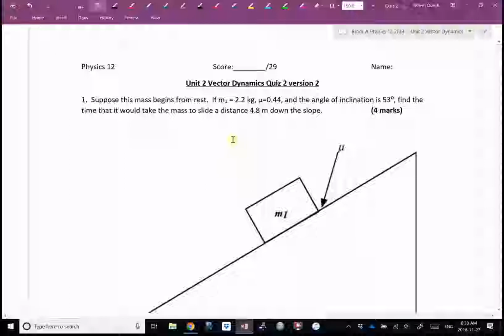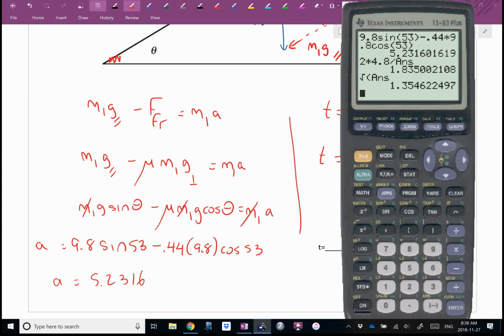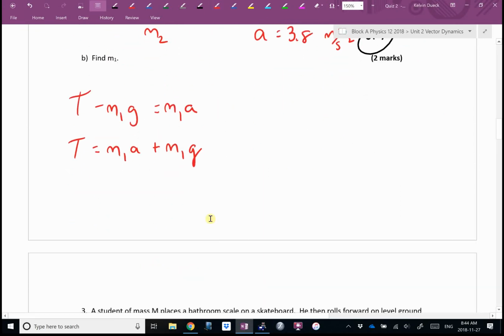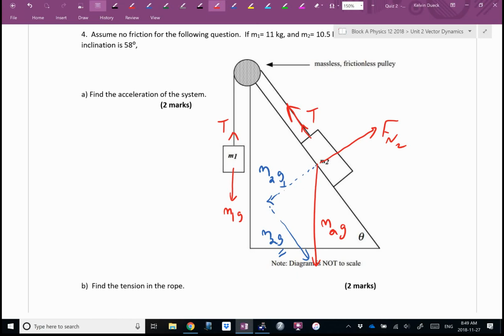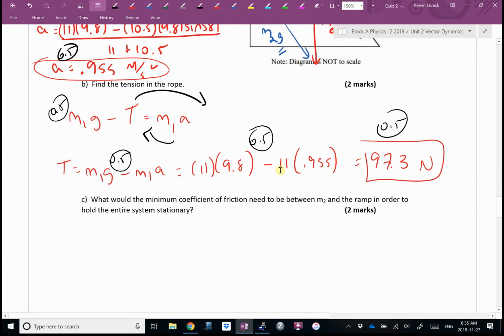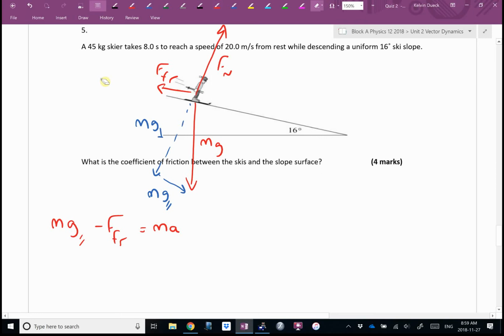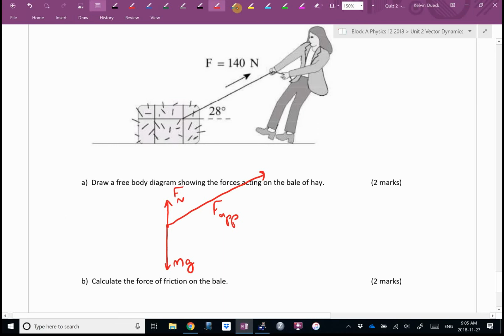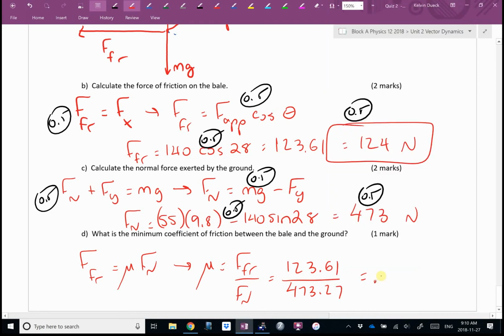Physics 12 Unit 2 Quiz 2 Answers